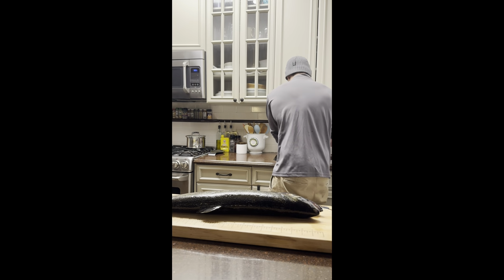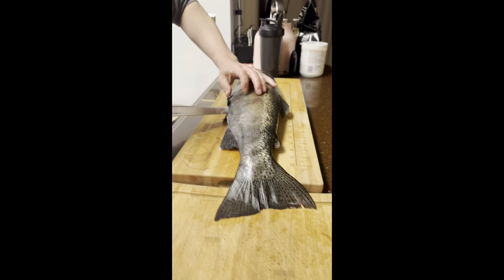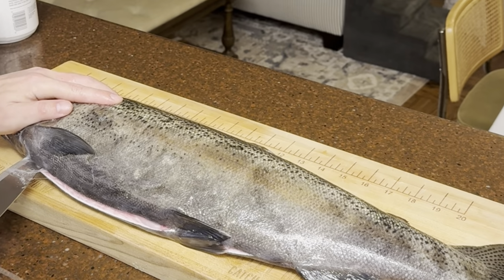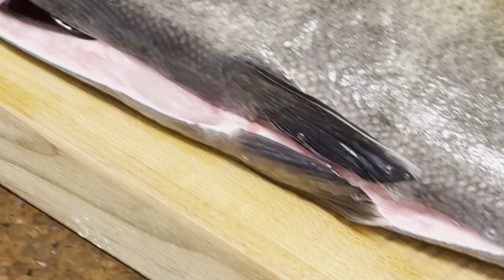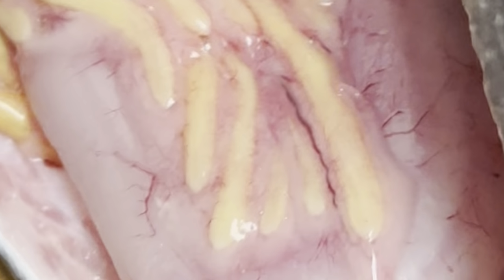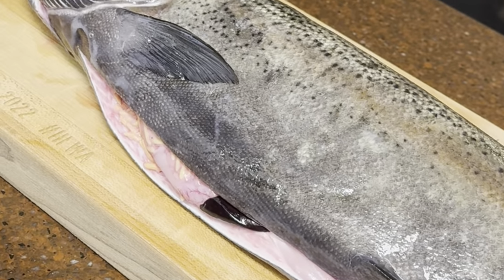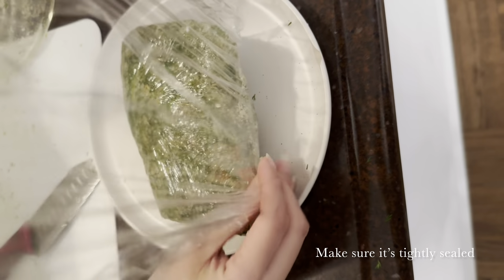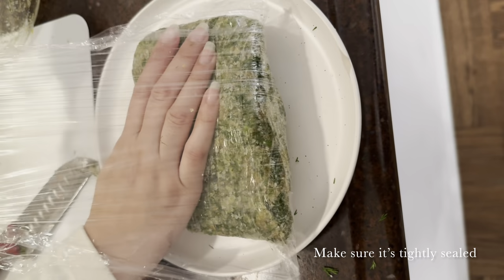Fishy weekend upstate!